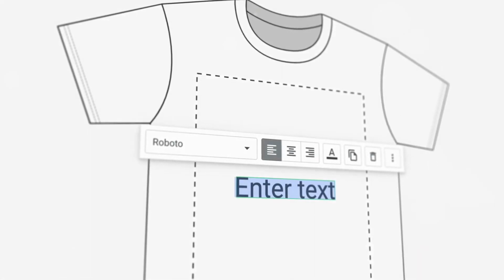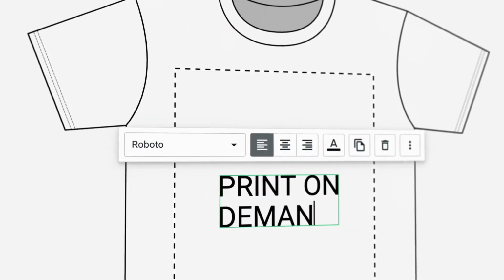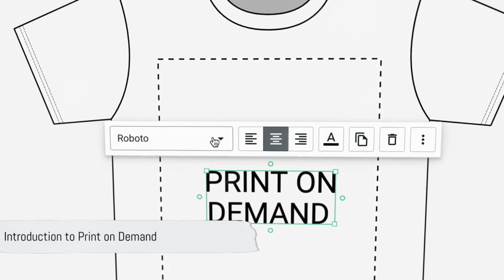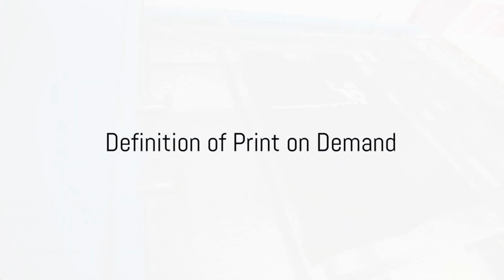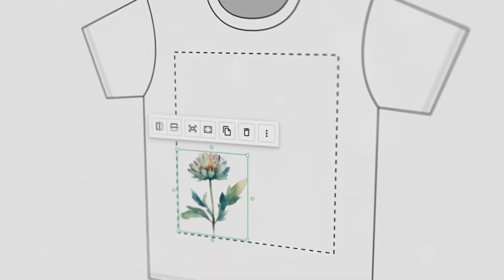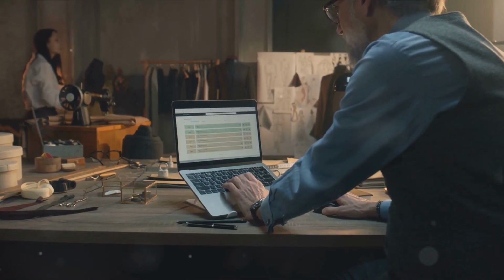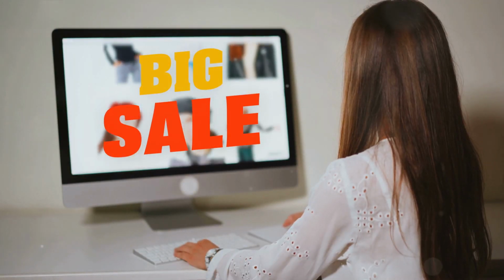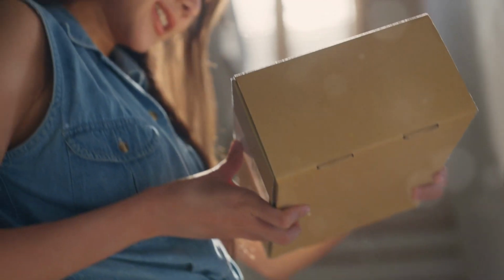Print on Demand 101: Mastering the Basics of POD Business!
🚀 Ready to dive into the exciting world of Print on Demand? In this video, we break down the fundamental concepts behind the POD business model, exploring its advantages, popular products, and how it revolutionizes the way entrepreneurs bring their creative visions to life. Whether you're a seasoned business owner or just starting out, this comprehensive guide will set you on the path to POD success. 🔥👕✨